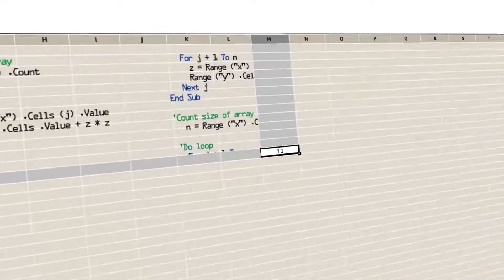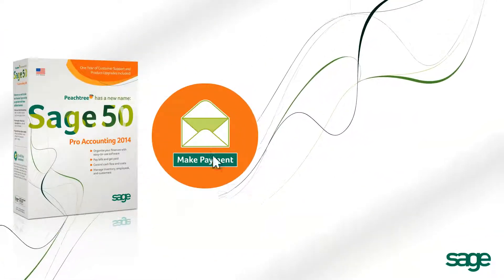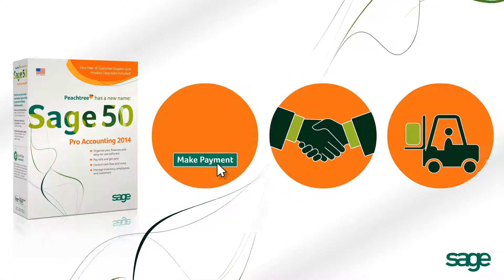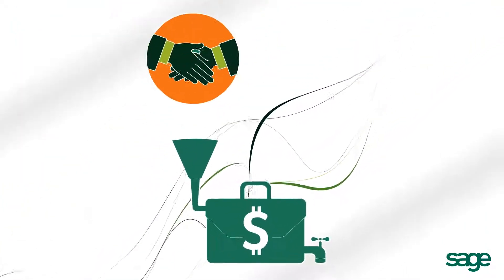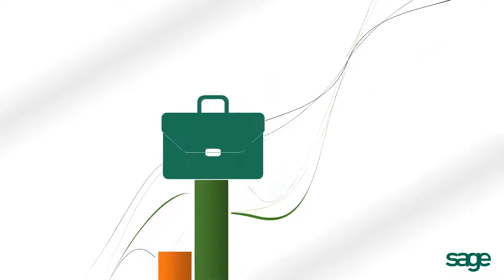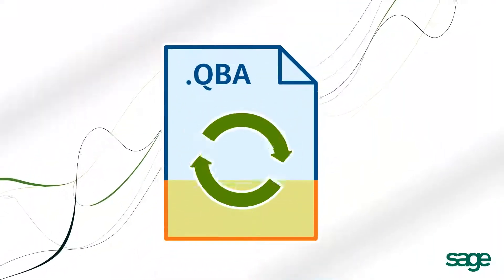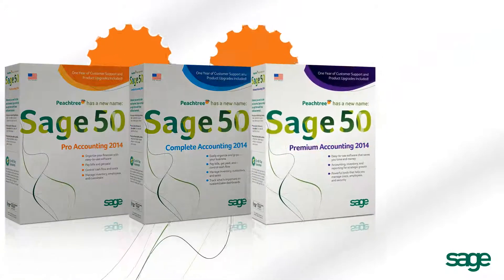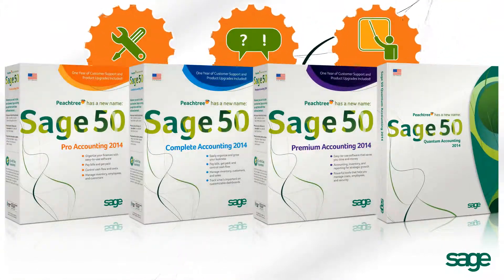Sage 50 Pro Accounting 2014